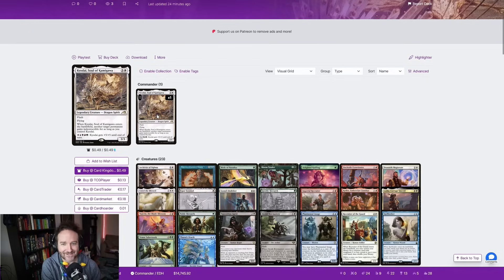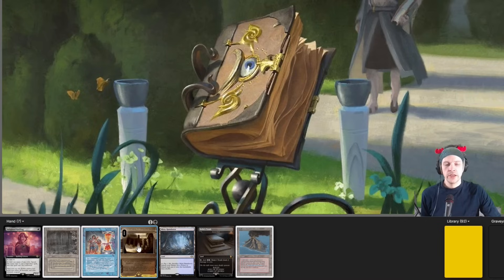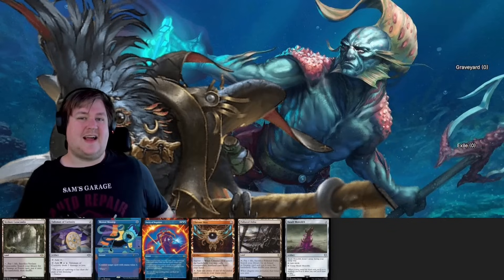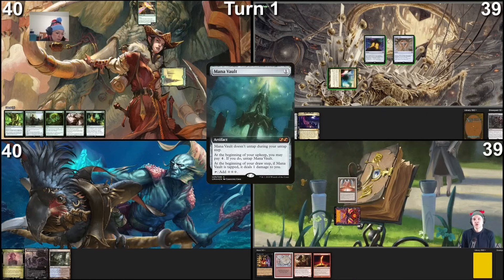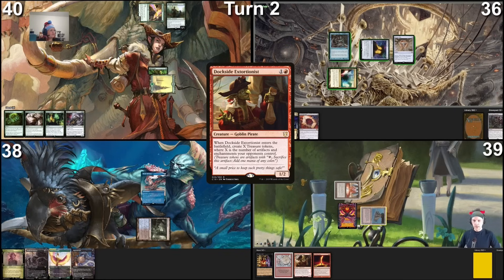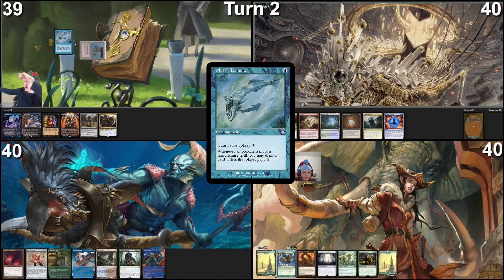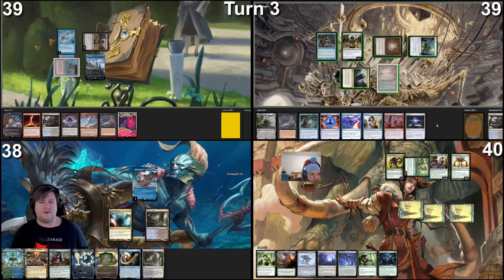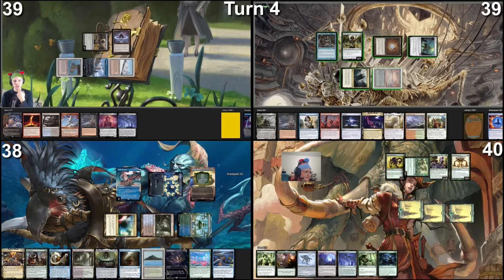PLaying francisco with thrasios cEDH Gemaplay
Hi and welcome to a cEDH TV gameplay video where you get to see all of our hands and hear our private thoughts are during the entire match. You get a first row seat where you will know everything like a god. Get some insight and understanding and tips and strategy tricks.

CEDH TV?